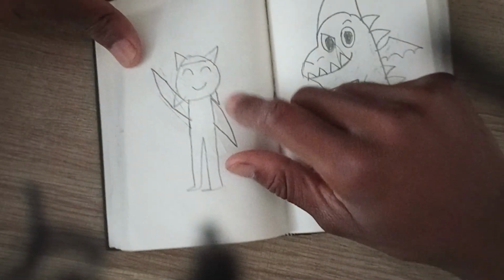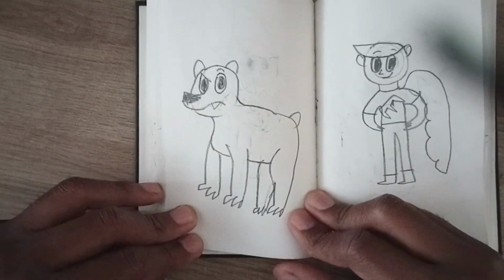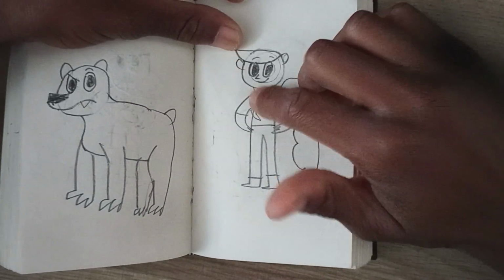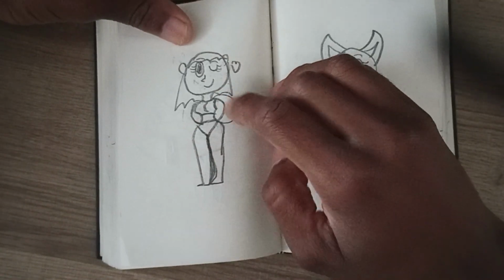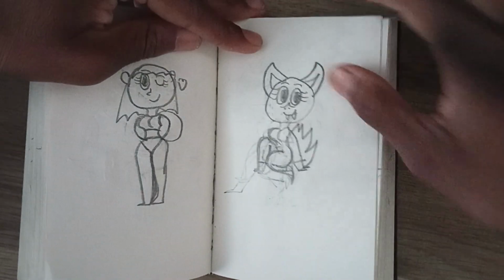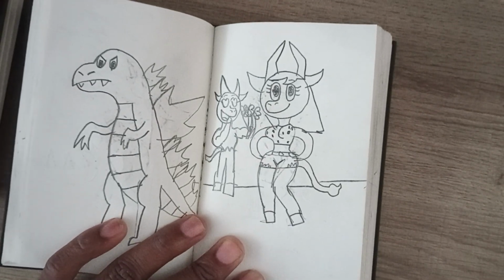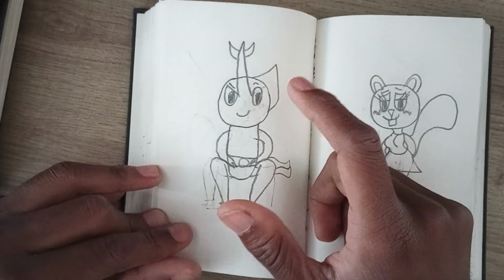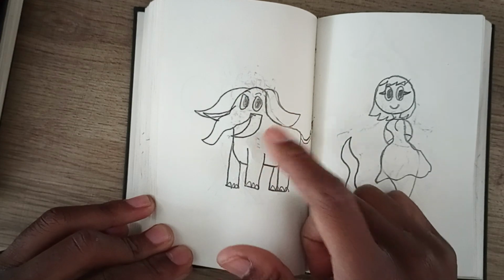Pocket Sketchbook Tour part 7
while I was in a different country I managed to bring my pocket Sketchbook with me. I drew every single day and I managed to finish the rest of it, so the whole pocket sketchbook is finally finished.